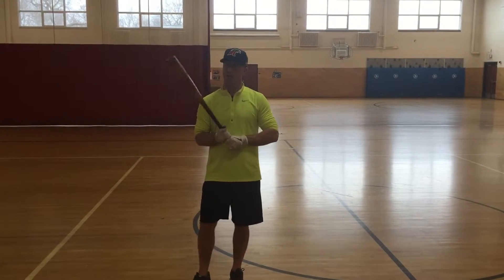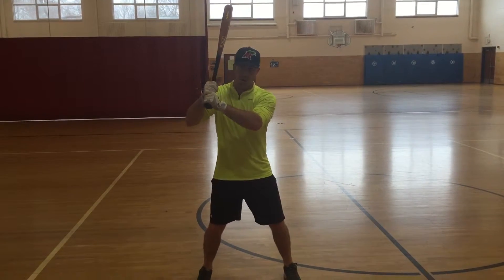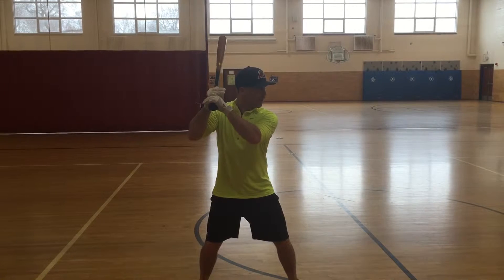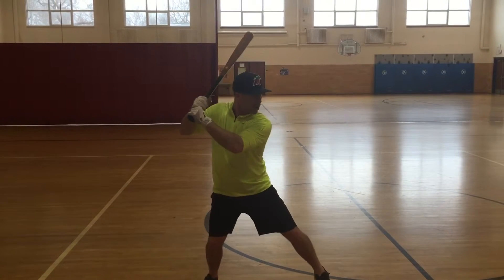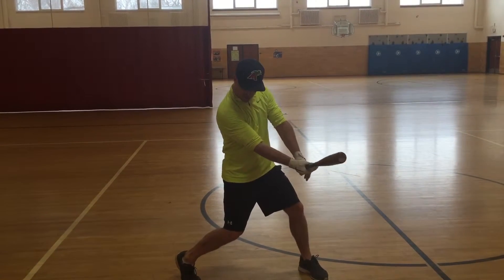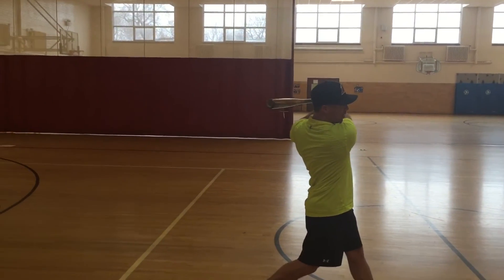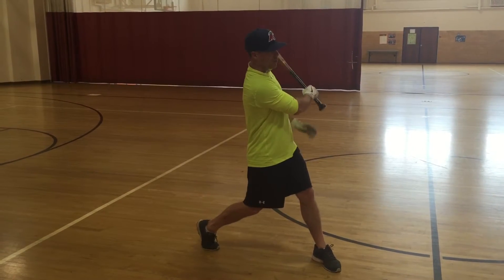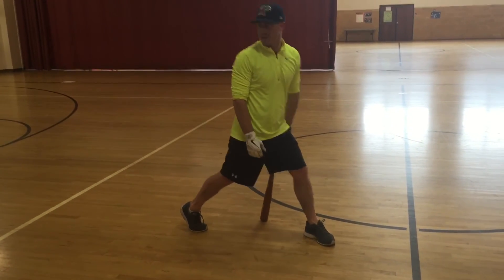7 Steps to the baseball swing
Former Professional Baseball Player (MN Twins) & Division I player (U of MN) talks through the 7 steps to a baseball swing

1. Get comfortable 2. Stance 3. Turn and Stride 4. Pull to the slot 5. Contact 6. Follow through 7. Balance position